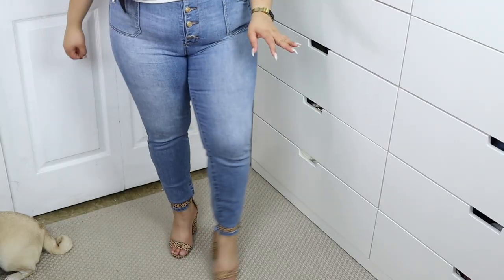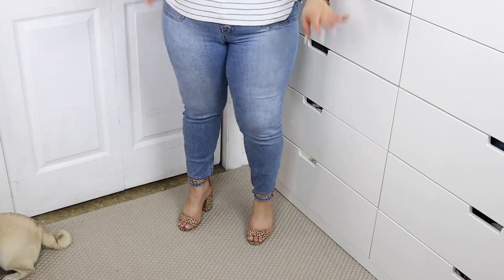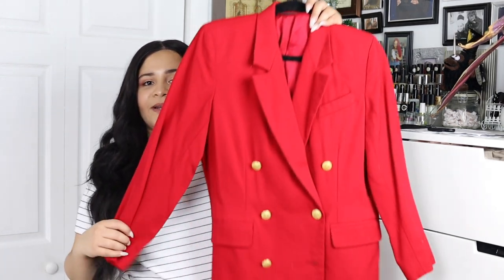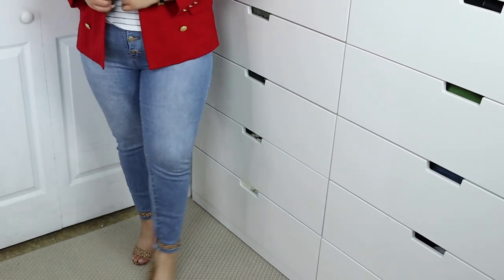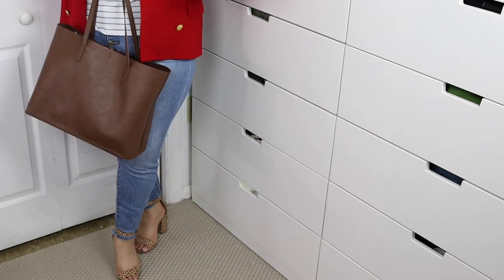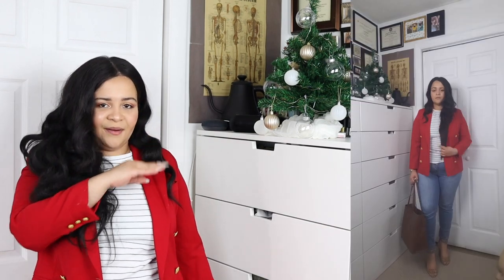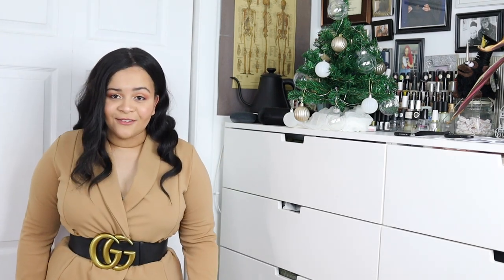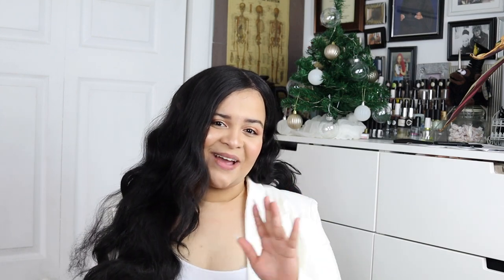How to style blazers-Blazer Lookbook|2020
HELLO BEAUTIFUL PEOPLE! I thought that I'd give you guys some outfit ideas featuring blazers. If you do recreate any of these outfits or make them your own, please don't forget to tag me on Instagram! As always, I tried to link everything available down below. Thank you so much for your love and support! Enjoy the video!

White blazer

Cage clutch

White bag